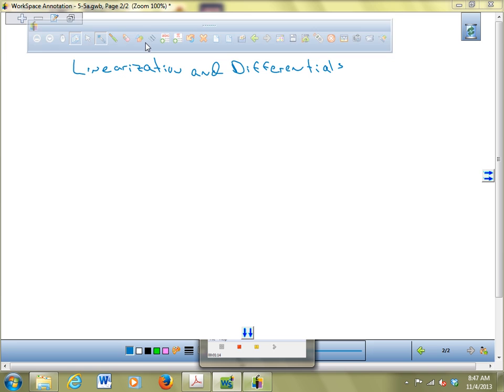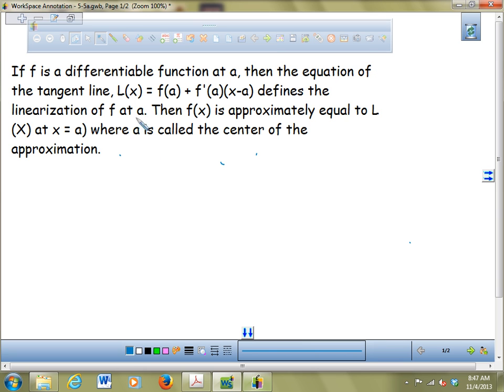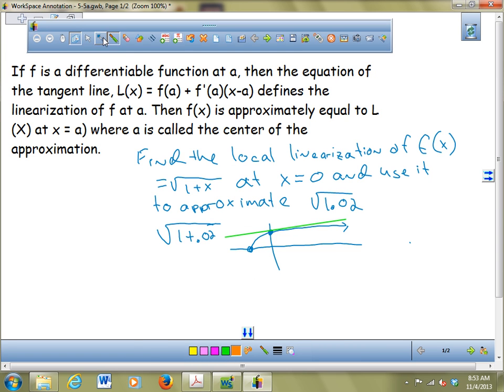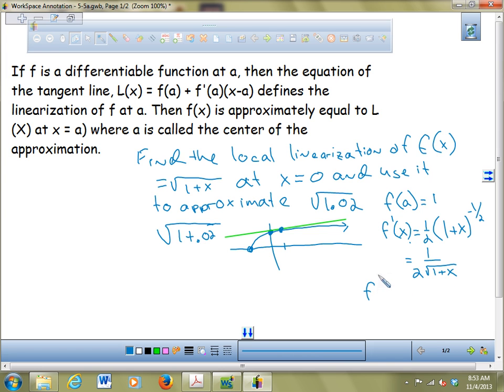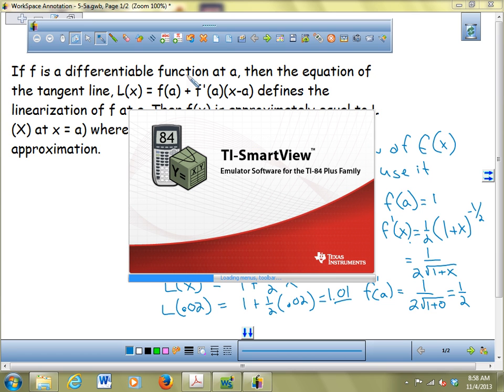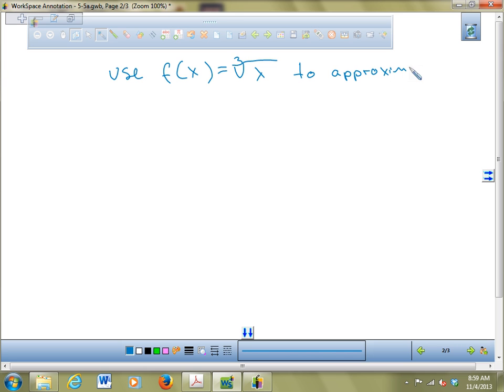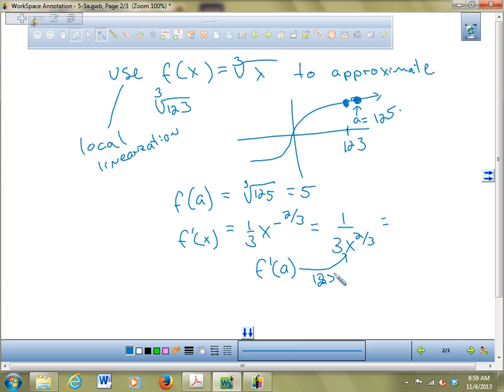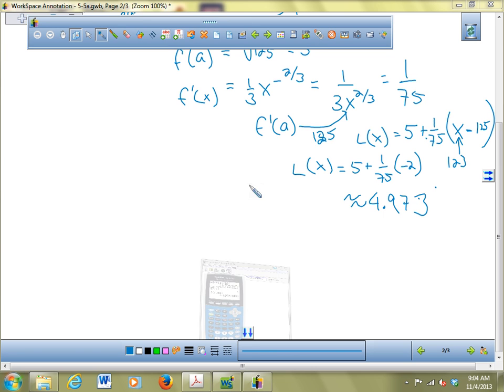5 5a local linearization